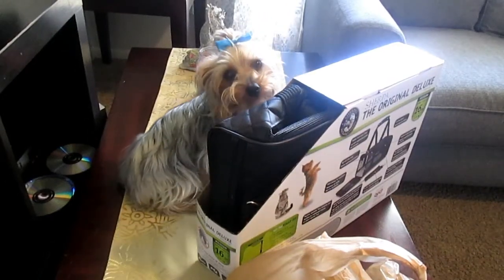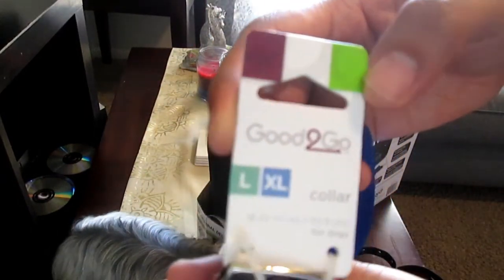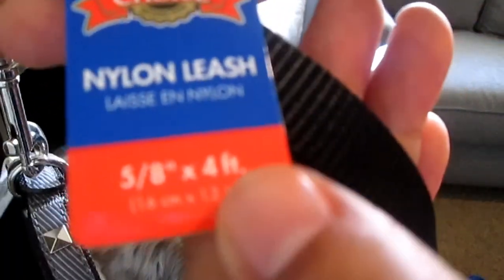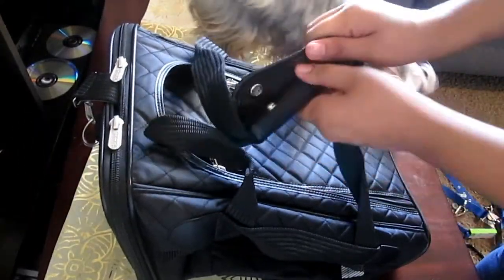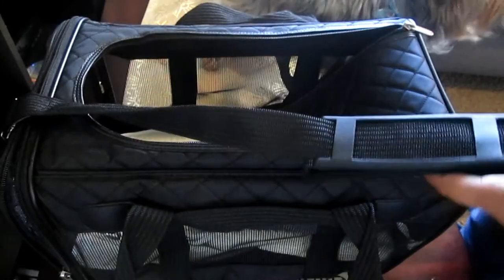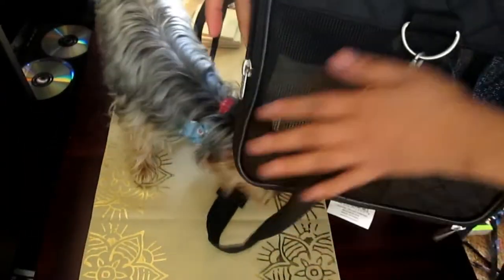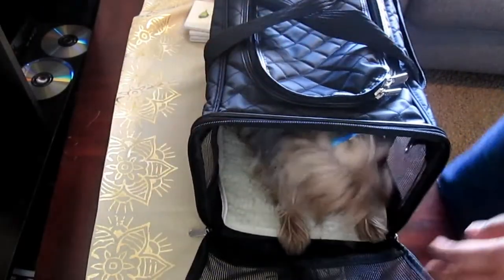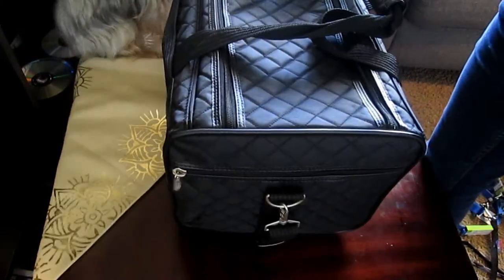SCARLETT THE YORKSHIRE: SHERPA BAG & mini haul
Scarlett The Yorkshire: needed a few items from petsmart and pet co.  In the mini haul we got another amazing bags. These sherpa bags are the best for traveling with your pet. love them.